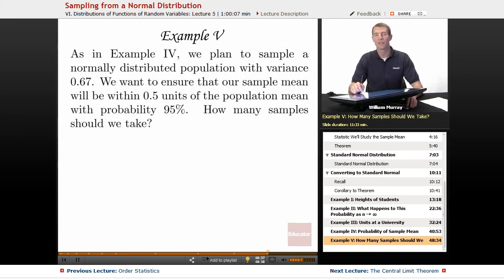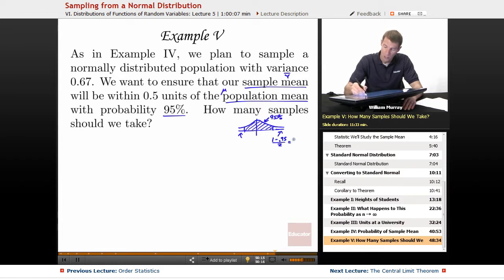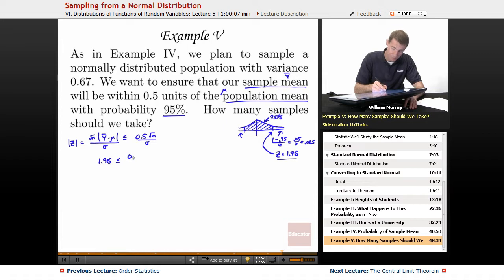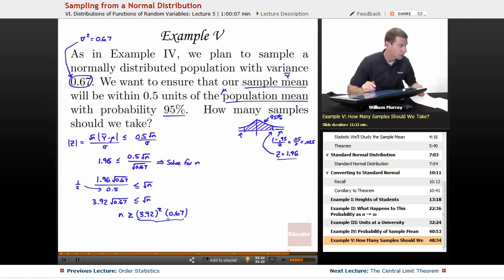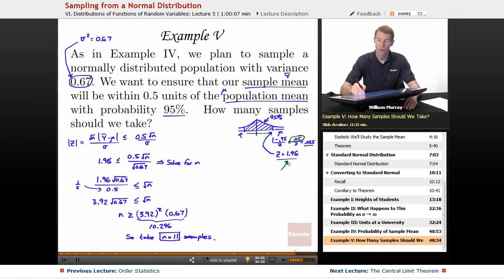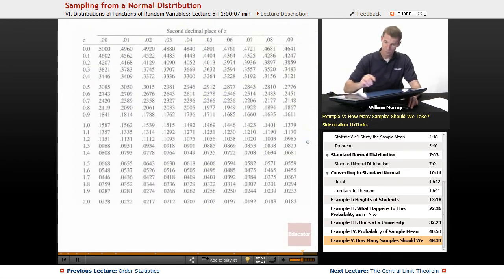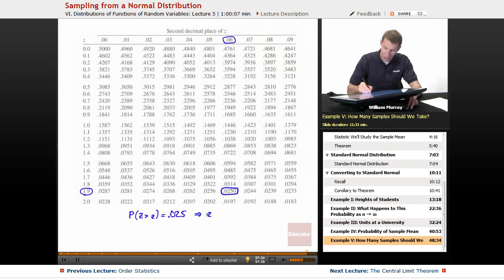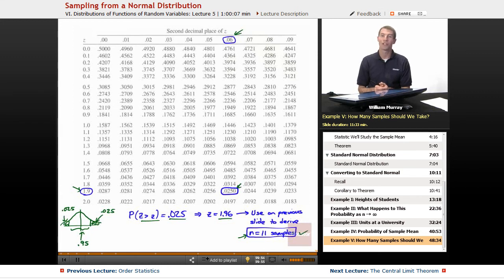"Sampling from a Normal Distribution" | Probability with Educator.com